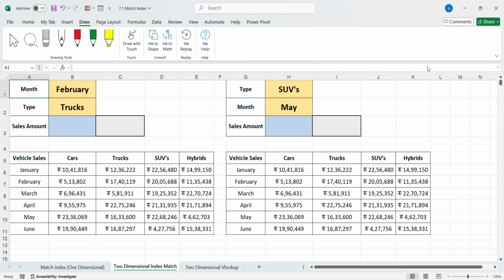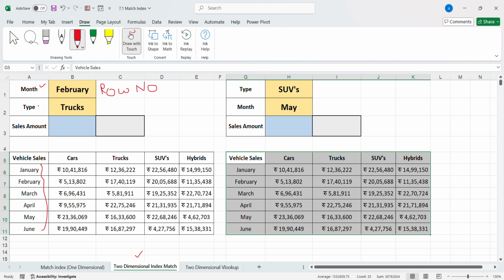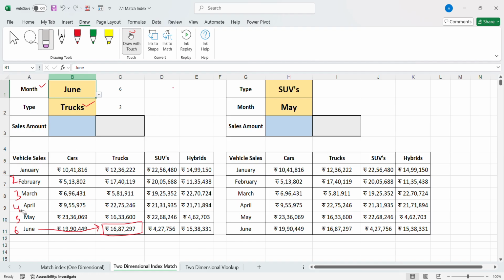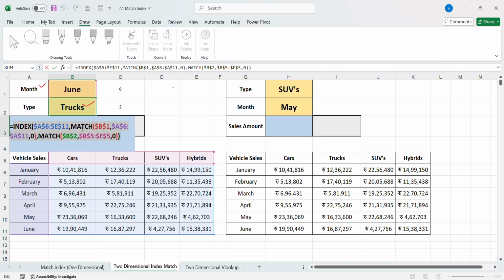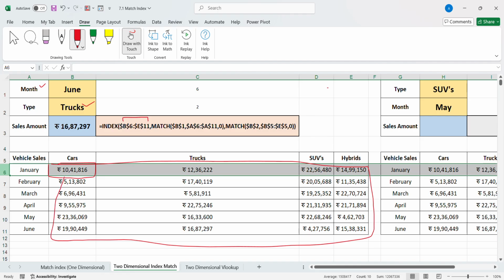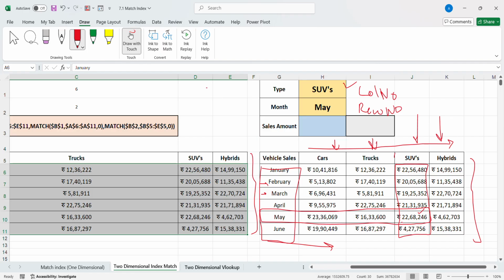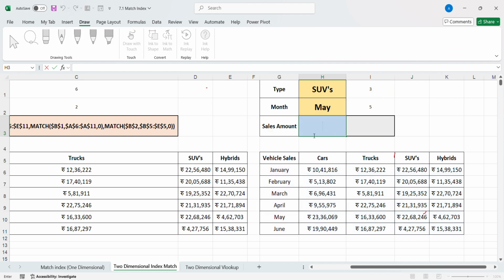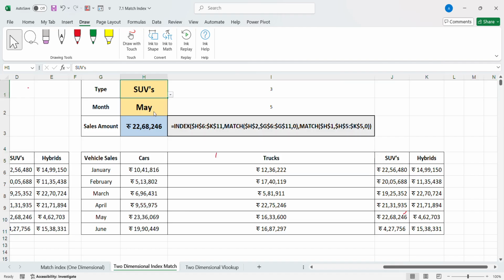7.1 Excel INDEX MATCH Tutorial | Advanced Lookup Functions Explained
Welcome to this complete tutorial on INDEX and MATCH Functions in Microsoft Excel.

In this video, you will learn one of the most powerful lookup combinations in Excel used in companies, MIS reporting, business analytics, dashboarding, HR analytics, finance reporting, and data management.

INDEX and MATCH together provide a smarter and more flexible alternative to VLOOKUP.

This tutorial is specially designed for:
✔ Working Professionals
✔ Data Analysts
✔ MIS Executives
✔ Business Analysts
✔ Excel Beginners
✔ Office Professionals

INDEX Function
✔ Understanding the INDEX Function
✔ Extracting Values from Tables
✔ Dynamic Data Retrieval

MATCH Function
✔ Position Lookup
✔ Exact Match Lookup
✔ MATCH with Different Data Types

INDEX + MATCH Combination
✔ Replacing VLOOKUP
✔ Left Side Lookup
✔ Dynamic Column Lookup
✔ Two-Way Lookup Concepts
✔ Real Business Examples
✔ Error Handling with IFERROR

Practical Applications
✔ Employee Data Analysis
✔ Sales Reporting
✔ Inventory Tracking
✔ Student Result Analysis
✔ Dashboard Calculations
✔ MIS Reporting

Formulas Covered

INDEX Formula
=INDEX(A2:D10,3,2)

MATCH Formula
=MATCH("Rahul",A2:A10,0)

=INDEX(B2:B10,MATCH("Rahul",A2:A10,0))

Dynamic Lookup Formula
=INDEX(B2:G10,MATCH(A2,A2:A10,0),MATCH(B1,B1:G1,0))

✔ Dynamic data lookup techniques
✔ Smarter alternative to VLOOKUP
✔ Faster and flexible lookup methods
✔ Real business applications
✔ Advanced analytical skills
✔ Efficient Excel reporting techniques

This video will help you:
✔ Prepare for placements & interviews
✔ Handle large datasets efficiently
✔ Work smarter in office tasks
✔ Become more productive and industry-ready

✔ Advanced Excel
✔ Power BI
✔ Tableau
✔ Data Analytics
✔ Dashboarding
✔ Business Intelligence